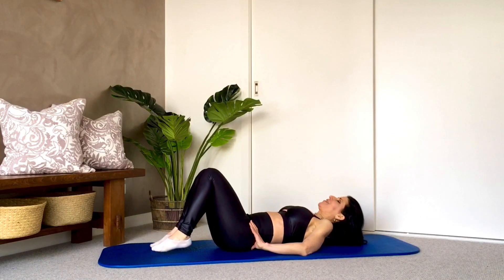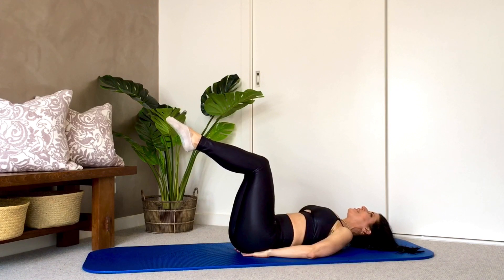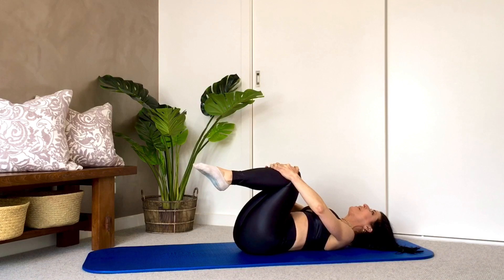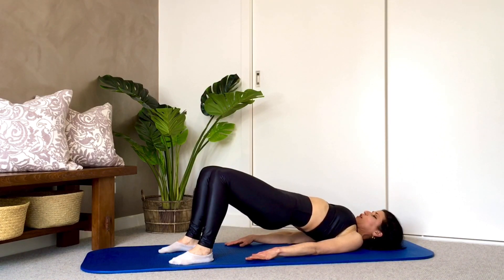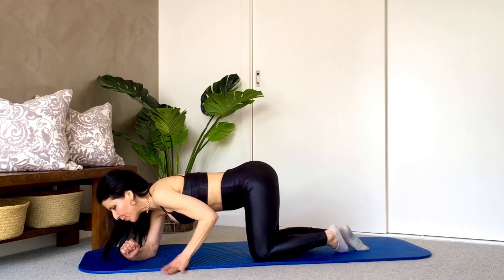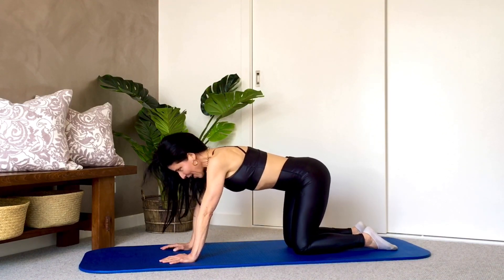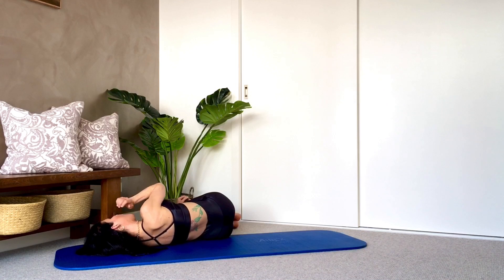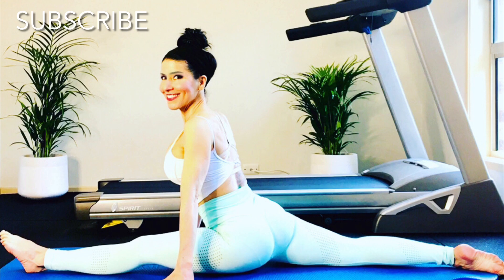The Best Exercises and Stretches for Lower Back Pain Relief // How To Fix Your Lower Back Pain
🤸🏽‍♂️I have been a Pilates instructor for over 30 years and a certified massage therapist. The biggest complaint I hear is lower back pain. The majority of the time, lower back pain is caused by weak muscles and tight hip flexors, quads and hamstrings. We address all these issues in this class. ♥️When the core muscles are strong,💪 the lower back and hips are protected in all of our daily movements. Thus, injuries and muscular imbalances heal. 💪

In this class we also address muscular tension. The hip flexors are directly connected to the lower back. When these muscles are tight they pull on the lower back creating an anterior pelvic tilt and thus lower back pain.  We address the hamstrings and quadriceps as well as these create muscular tension in the pelvis and lower back.

♥️Come back to this class often and you will notice improved posture, stability and strength in your core muscles and as a result less lower back pain and issues.

⭐️Please let me know how you do in the comments below.

 💖🧘‍♀️ fithappy_andrea

💖🧘‍♀️ Fit Happy/Andrea Stephens

⭐️ ⭐️ ⭐️ Also, we all know when we look good, we feel good and quality fitness attire is so important.  Something we can move freely in that is flattering to our shape.
And this amazing brand Gymted has great variety and their leggings are my favourite! So comfortable and flattering, squat proof and slimming!  Share with Friends!

Code at checkout: ANDRS10E8

🙏 Thank you for joining me, very grateful, 🙏
Andrea 🤗☀️